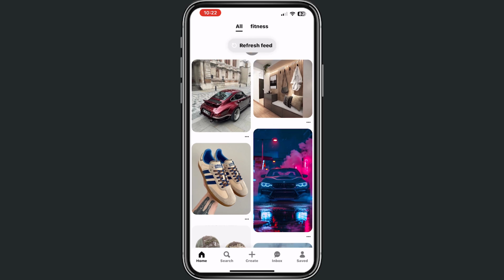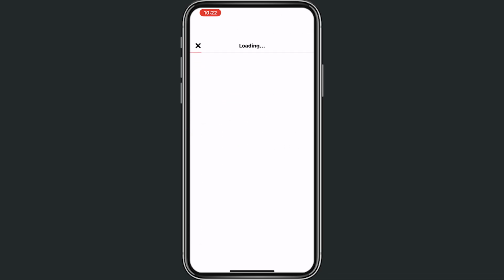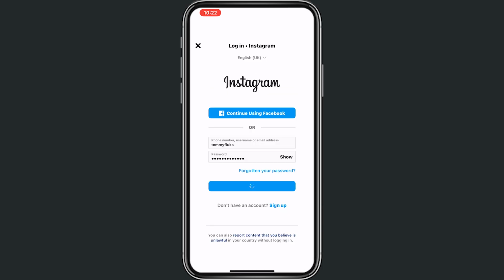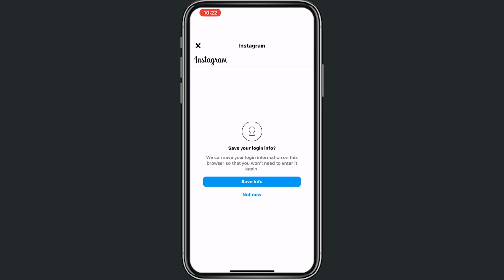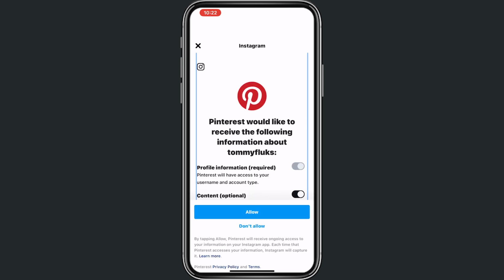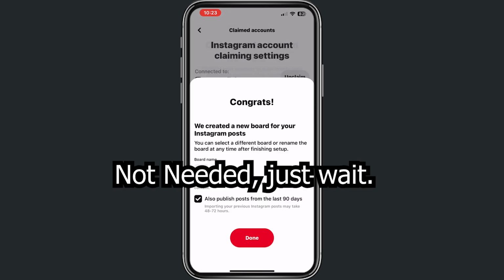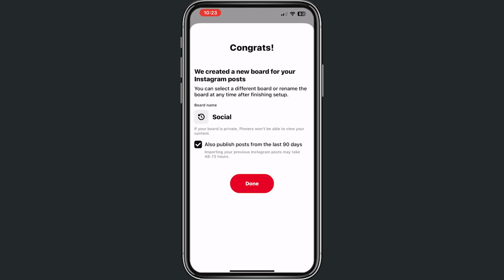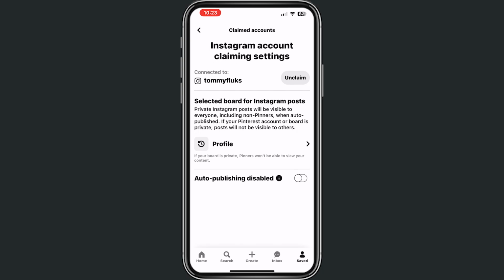How To Claim Instagram On Pinterest - Easy Guide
How To Claim Instagram On Pinterest

In this informative video, we will guide you through the process of claiming your Instagram account on Pinterest. Discover the benefits of linking these two powerful platforms and learn step-by-step how to enhance your online presence. Whether you are a business owner or a content creator, this tutorial will provide you with the essential tools to maximize your reach and engagement.